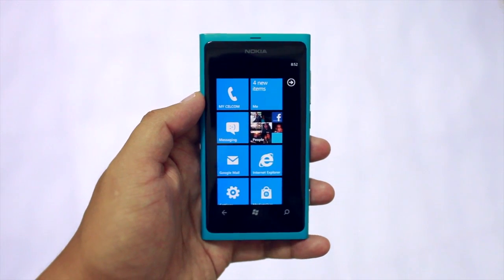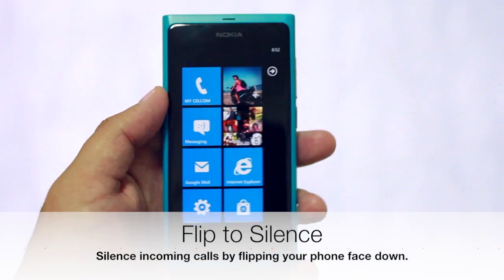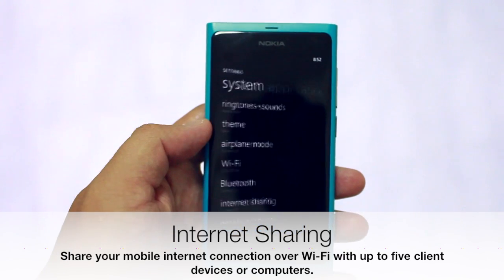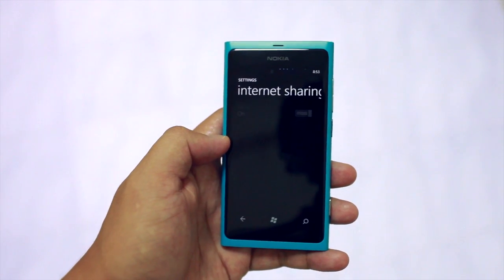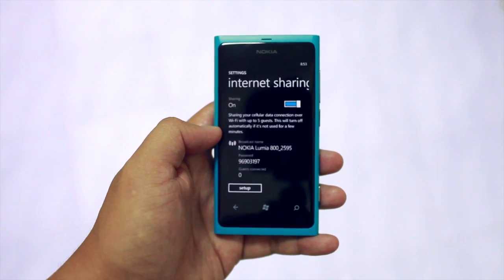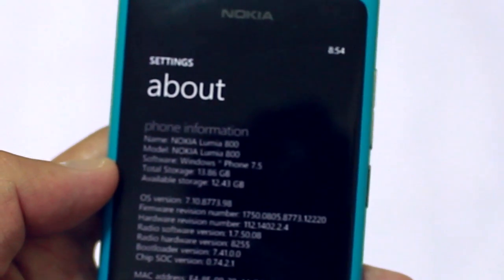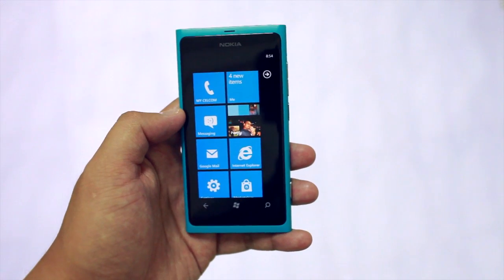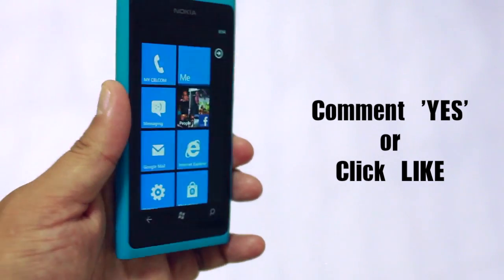Nokia Lumia 800 Tango Update, Internet Sharing FINALLY!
The new Tango software update for the Nokia Lumia 800 and Nokia Lumia 710 started rolling out today. Go open up Zune for PC or Windows Phone Connector on your Mac to check if you're eligible. Another way to check is by going to Nokia's software update page. It will tell you which regions have it available. Two noticeable features on this update are flip-to-silence and Internet Sharing.

Unfortunately for my wife's Nokia Lumia 800, the software update was not available yet. The good news is that I found some instructions over at the XDA Developers forums that explained how to force the update manually

It worked and my wife finally has Internet Sharing on her Lumia. It's a feature that many Nokia Lumia 800 users have been waiting for.

I'm not sure if I should create a how-to video with the steps I followed from the XDA Forums because the method is risky and could break your phone. Comment 'YES' or click the LIKE button if I should do it anyway.